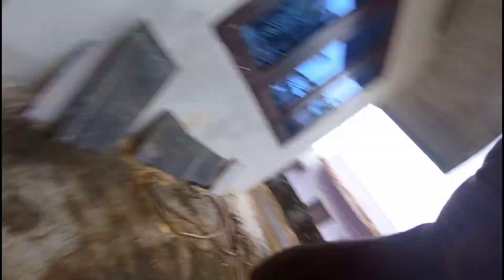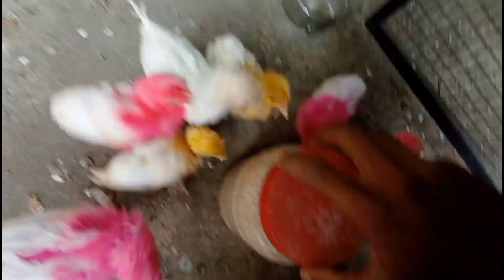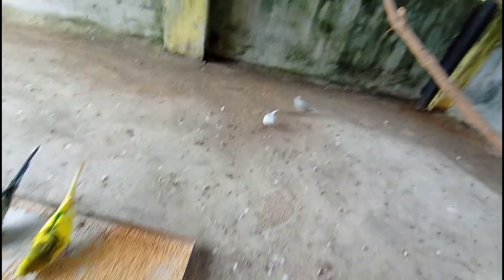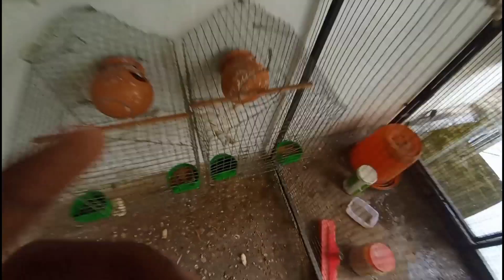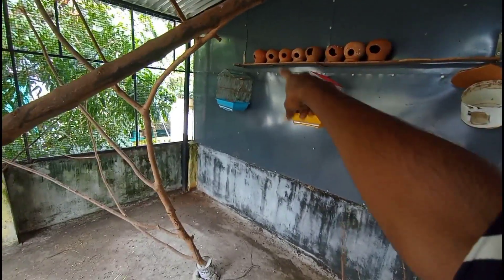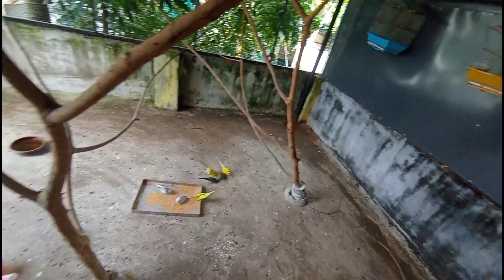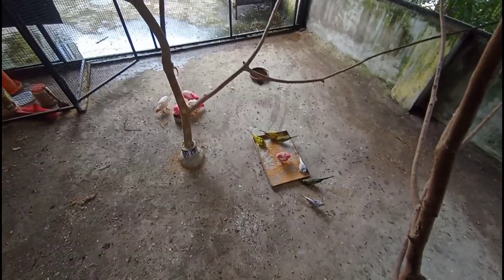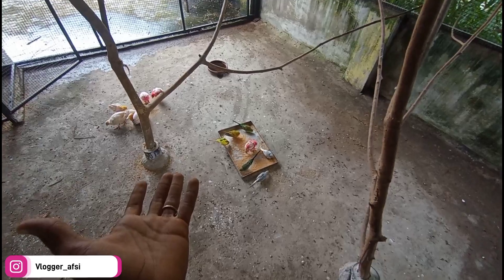Inn Cheythillenkill Paniyayene...😰